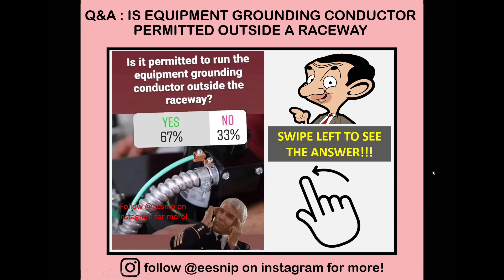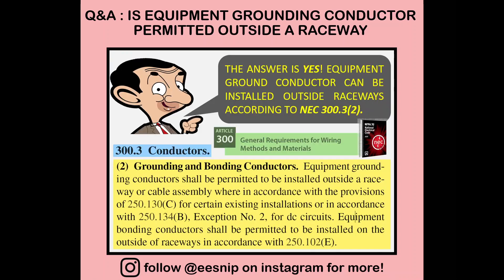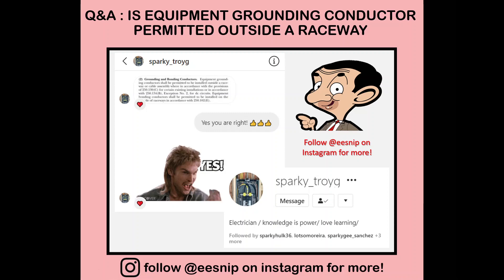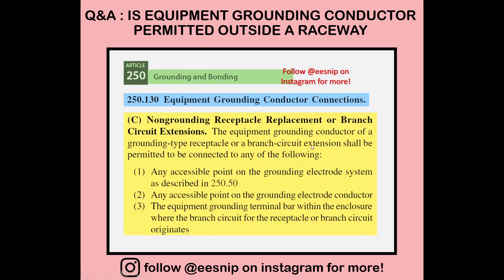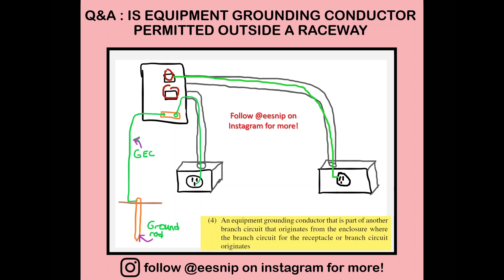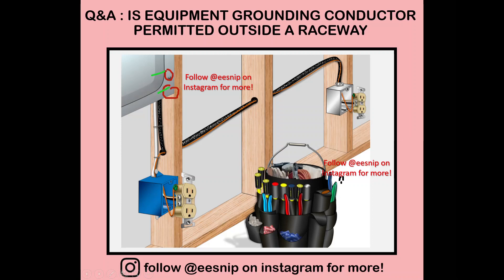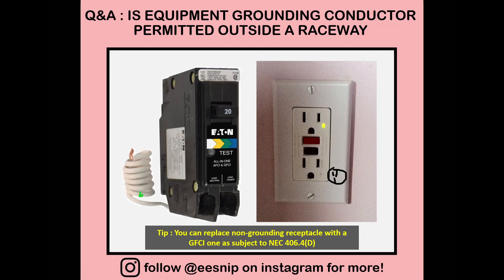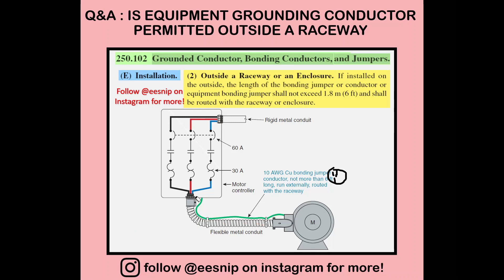Is it permitted to run equipment grounding conductors (EGC) outside raceways or cable assembly?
based on National Electrical Code